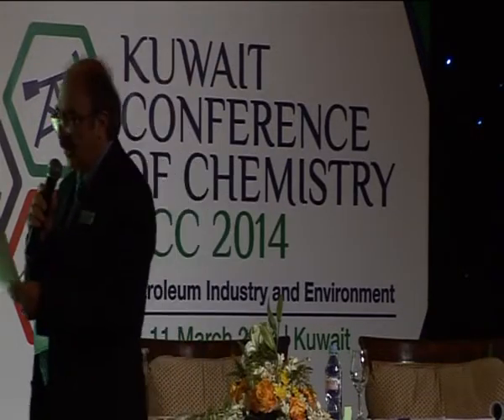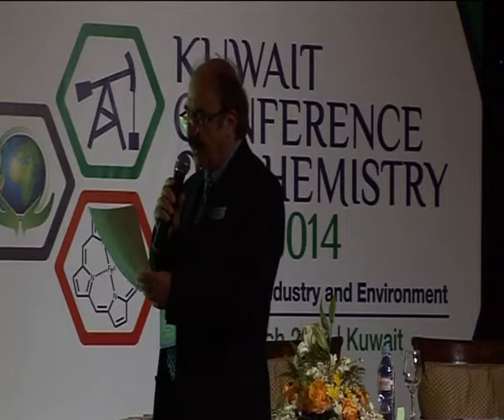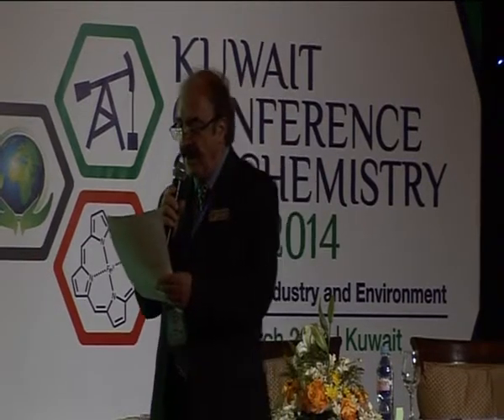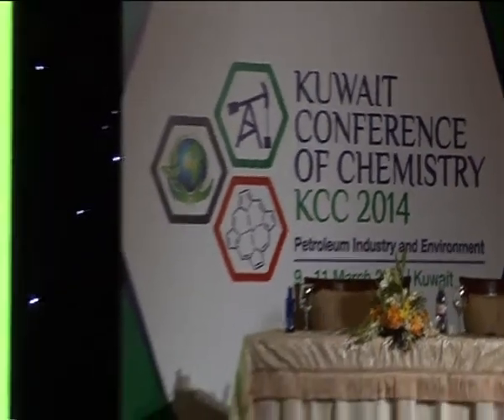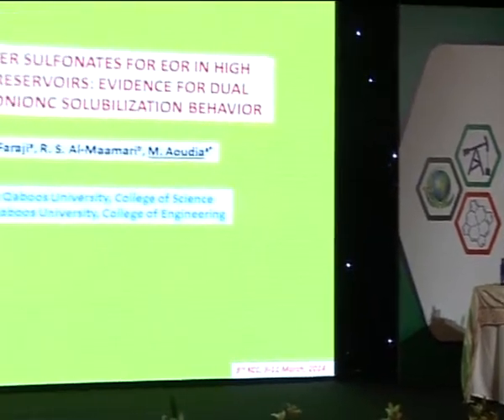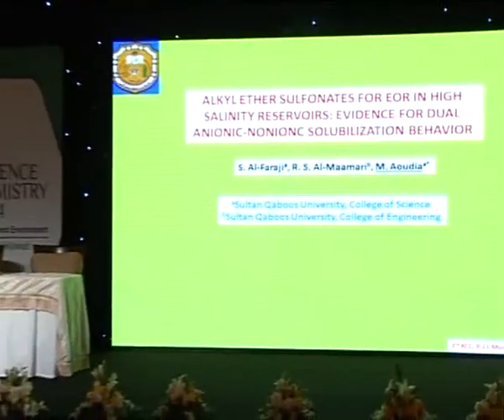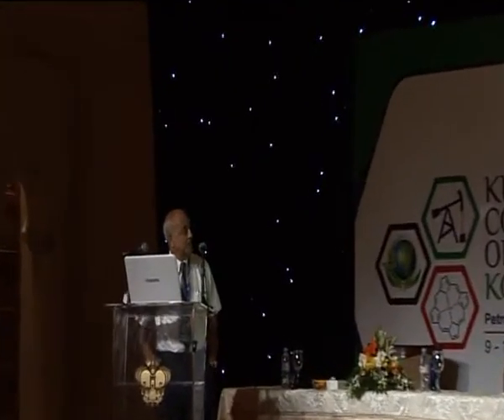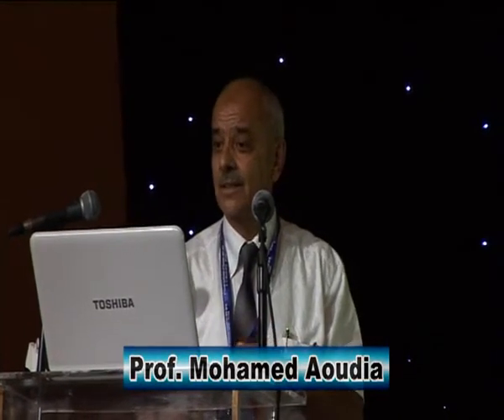Session 10 Prof M Aoudia